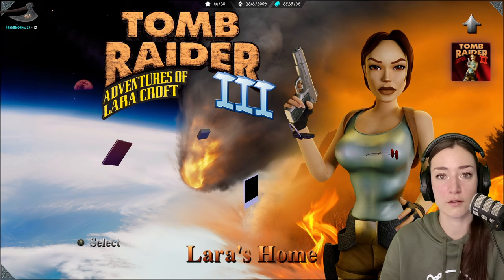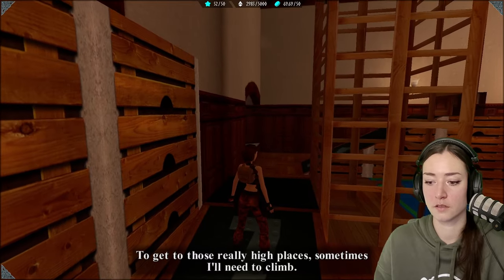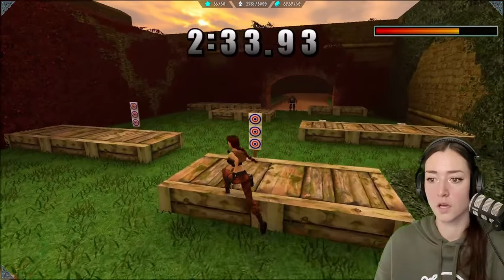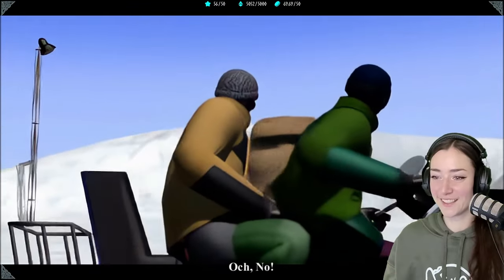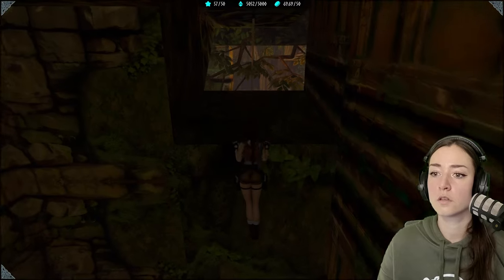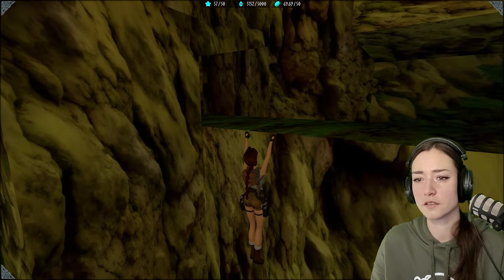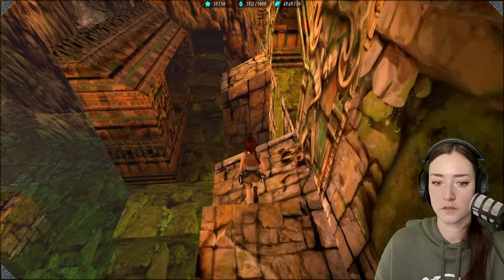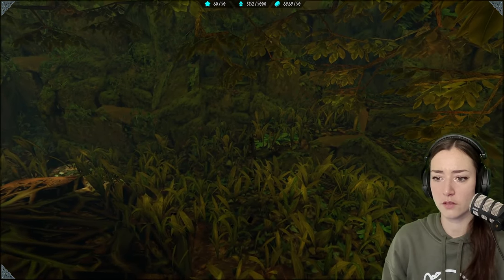Testing Laras New Moves & Going To India · TOMB RAIDER III Remastered [Part 1]